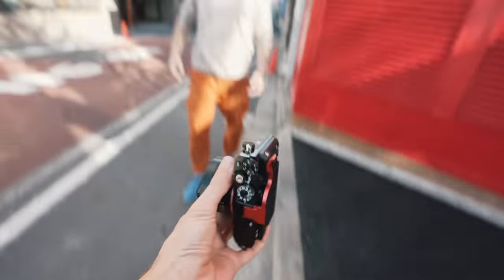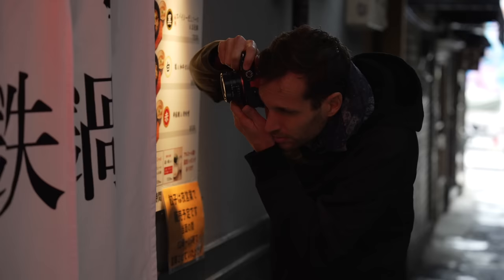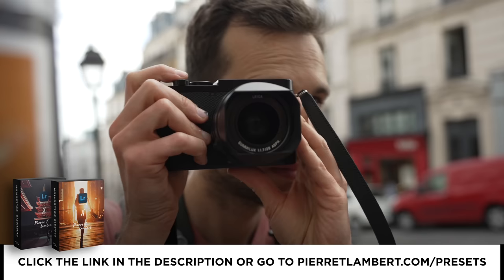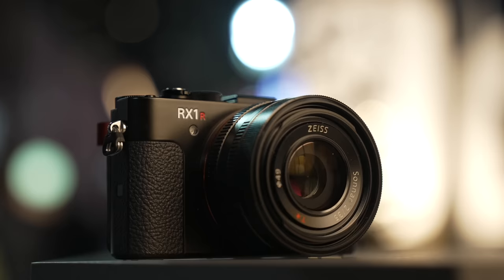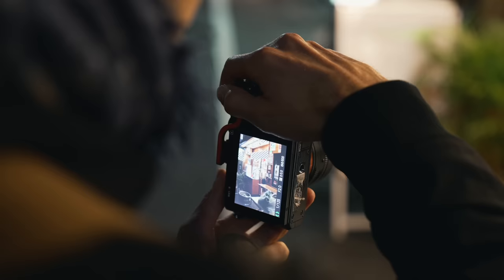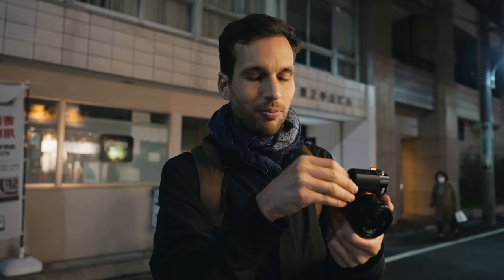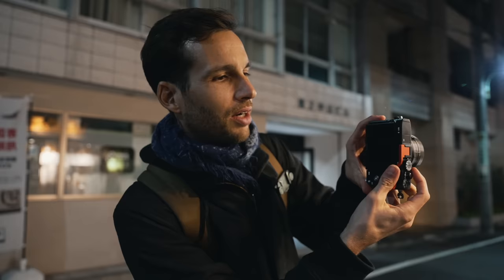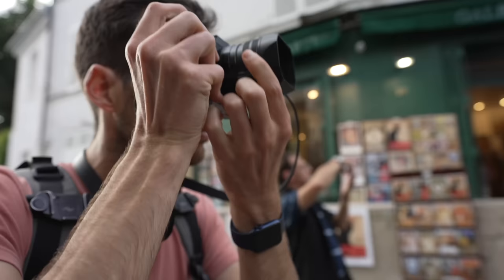The Sony RX1R II: Just HYPE or is it the Next Fuji X100V?!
▹ Fuji X100V
▹ Sony RX1R II

◦ COME SAY HI:
▹ Come say hi to Magic! @MagicWeddingPhotographer